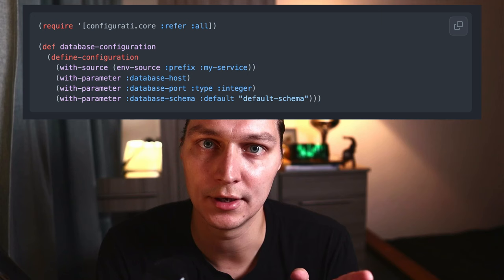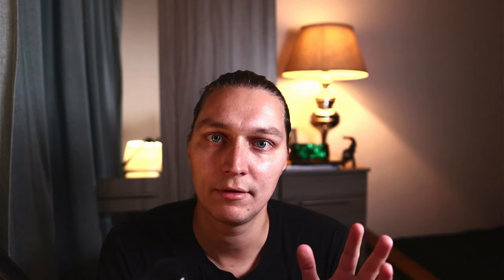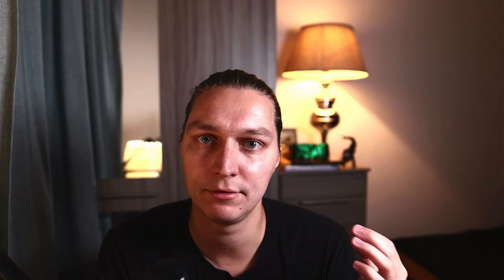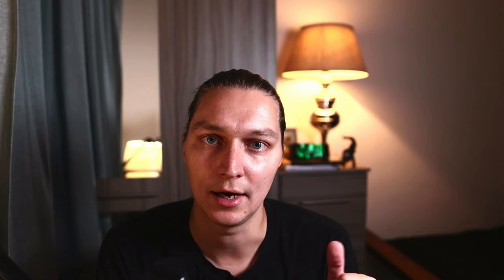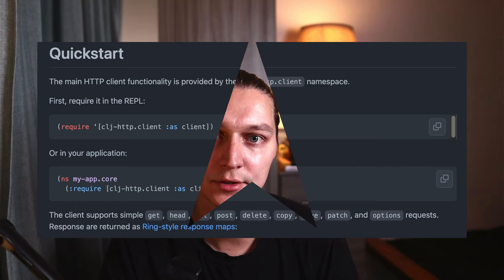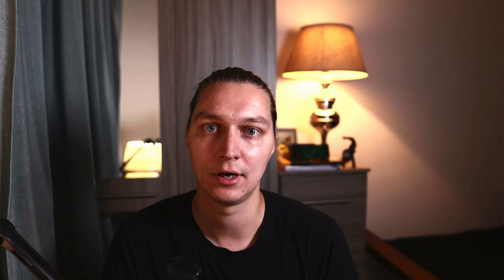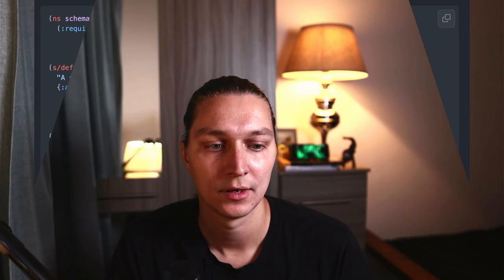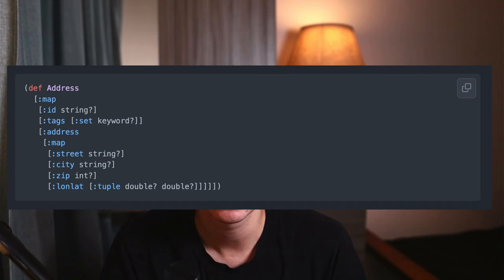Clojure in production: what do we use in real-world services?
In this video, let's talk about what we use in our real-world Clojure applications and services. We will discuss what we use to create the project and manage dependencies: leiningen or deps.edn.  We will compare options to manage application components: mount, component and integrant.
We will also discuss other common aspects of the service. HTTP abstractions and routing: ring, pedestal, bidi, reitit, compojure.
We will talk about making HTTP requests as well: clj-http or a new wrapper to use HTTP client from JDK11?
Schemas and validation: schema, clojure.spec or malli.
How do we work with relational databases: next.jdbc, HikariCP, HugSQL and HoneySQL.
Also we will discuss some tooling: cljfmt (as the code formatter), clj-kondo (as our preferred linter) and babashka to write our CLI tasks and scripts.

0:00 Introduction
1:12 Libraries vs frameworks
2:16 How to manage dependencies
4:16 How to manage components
7:04 Configuration libraries
8:16 HTTP servers and HTTP abstractions
10:48 HTTP requests
11:58 Working with relational databases
14:12 Schemas and validation
15:21 Other libraries
17:08 Other tools (cljfmt, clj-kondo and babashka)
18:30 Outro